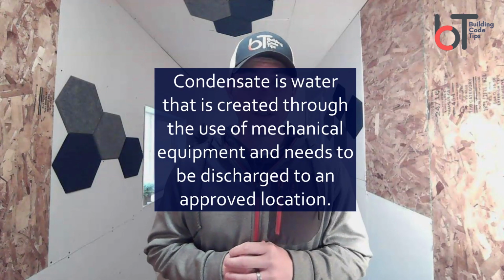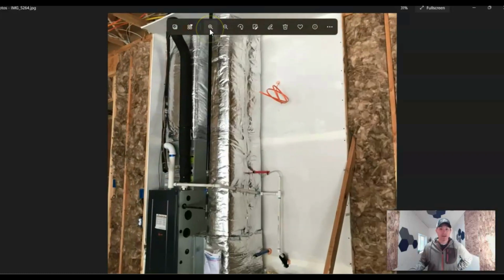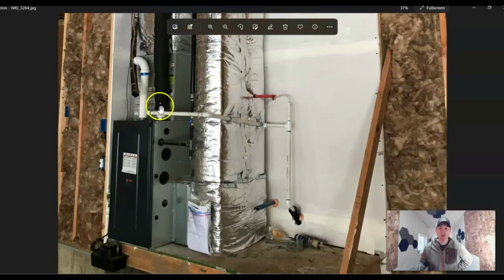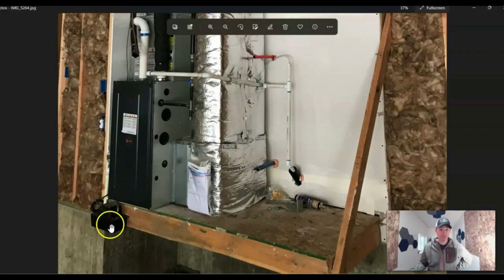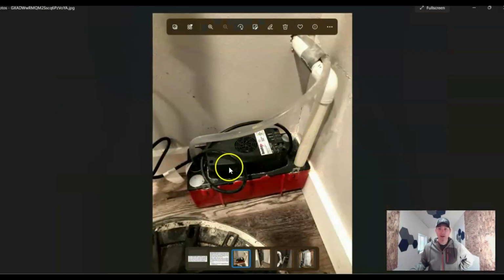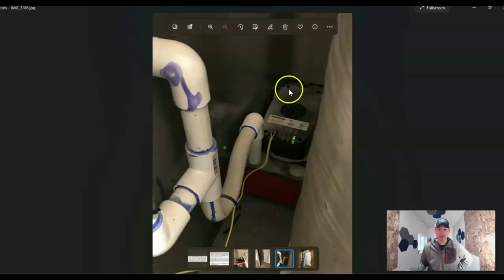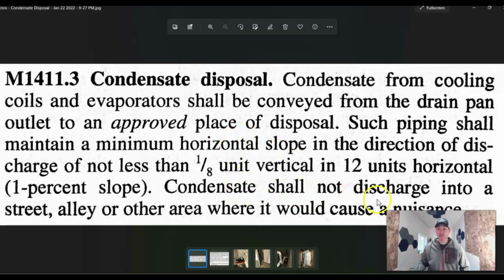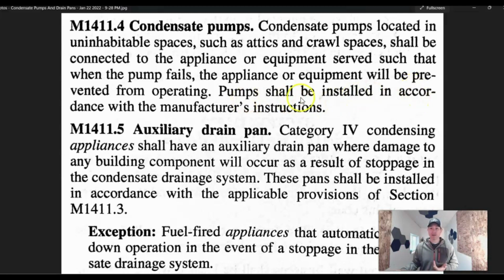Condensate Pumps | Installation Tips And Requirements For DIY'ers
Condensate pumps are becoming more common now that mechanical equipment is more efficient and produces higher volumes of condensate that needs to discharge to an approved location.

I hope this video helped you through your DIY project!

Stay classy!

WHO DOESN’T LOVE FREEBIES?! - WE GOT LOTS AND THE LIST IS GROWING

TAKE IT TO THE NEXT LEVEL, my guides are here to help you complete a successful project!

— Don’t let the POO get the better of you!

— Want to learn how to complete those common home projects? Build it right the 1st time

— Learn building code and construction tips for your home project. Keep it moving in the right direction